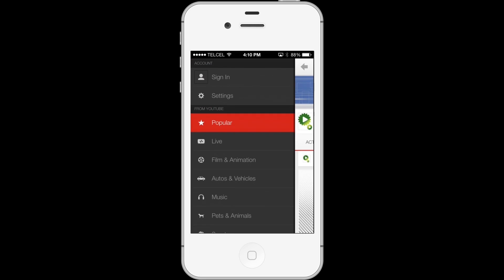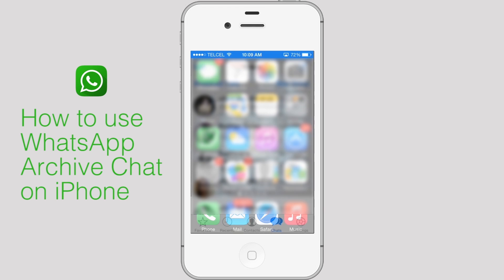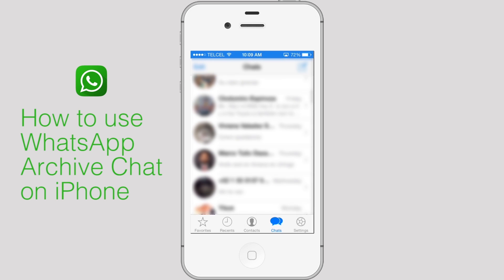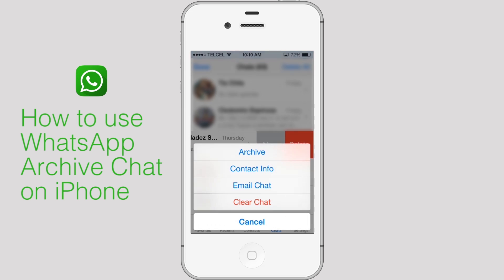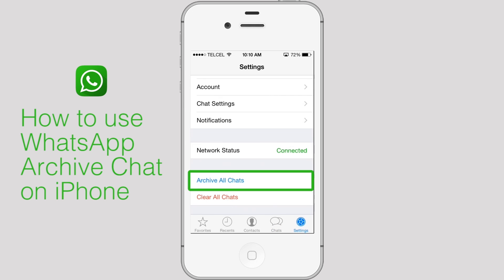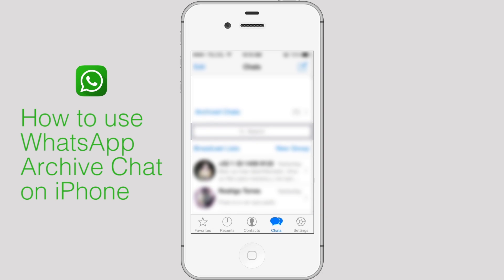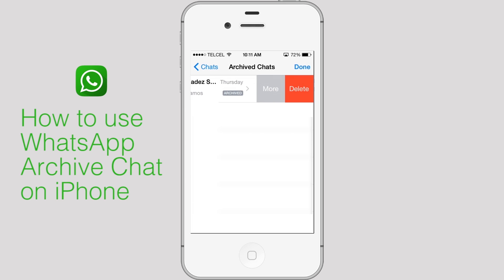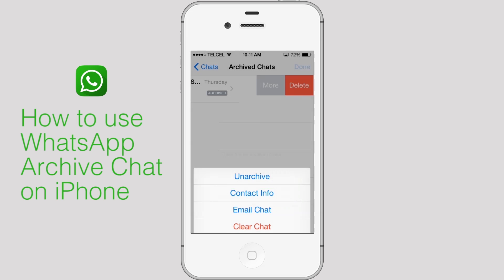How to Use WhatsApp Archive Chat on iPhone and iPad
This tutorial will show you how to use WhatsApp Archive Chat on iPhone.

The Archive Chat feature allows you to hide a conversation from your Chats screen and access it later, if needed.

NOTE: Using Archive Chat does not delete the chat, nor does it back up the chat to iCloud. Archive Chat is only available for devices with iOS 7 or later.

To archive a chat.

Step #1: In the Chats screen, slide your finger across the chat you wish to archive, from right to left.

Step #2:Tap More.

Step#3: Select Archive.

Step#4: You can archive all chats at once in WhatsApp Settings.

Step#5: Archive all conversations.

Step#6: To view archived chats on the Chats tab, scroll to the top and then pull down, Tap Archived Chats.

To unarchive a chat.

Step#8: In the Archived Chats screen, slide your finger across the chat, from right to left.

Step#9: Tap More, then select Unarchive.